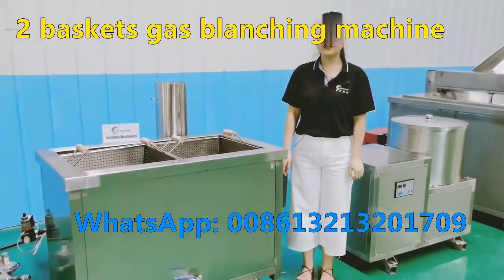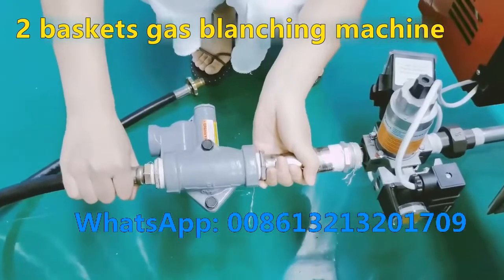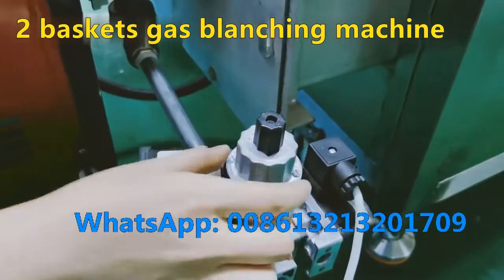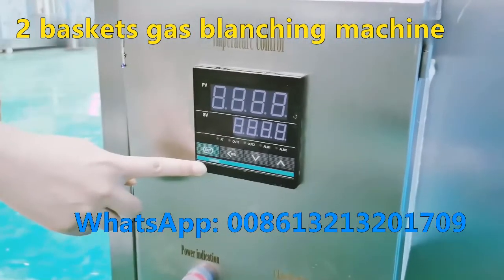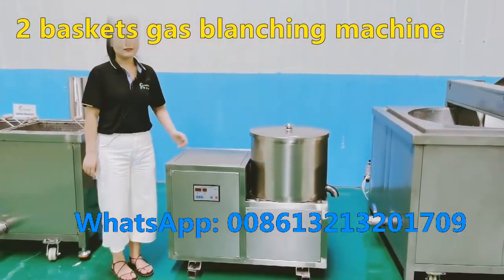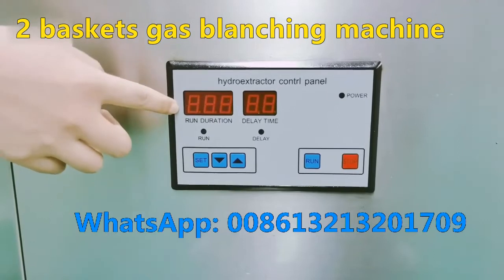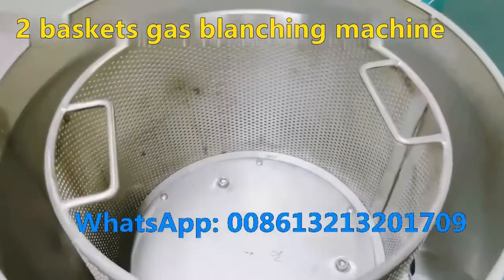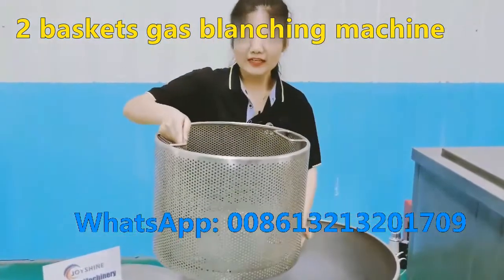2 baskets gas heated blanching machine and dewatering machine